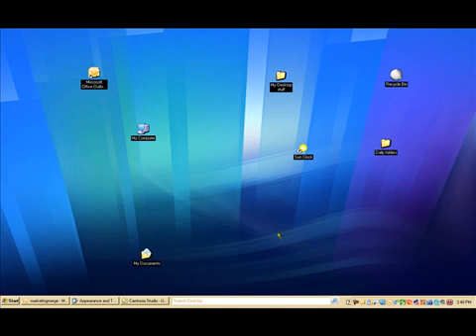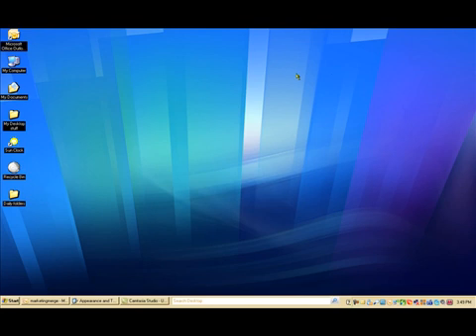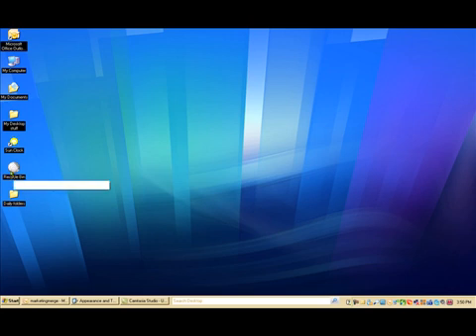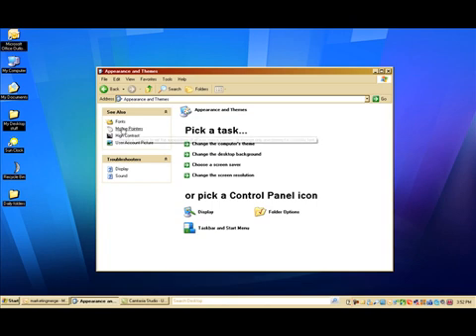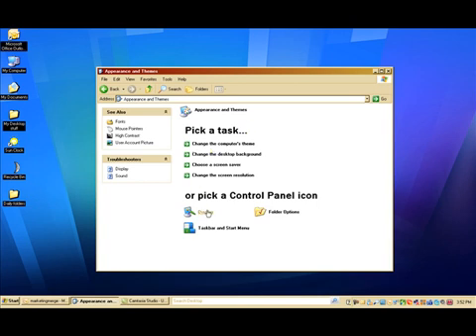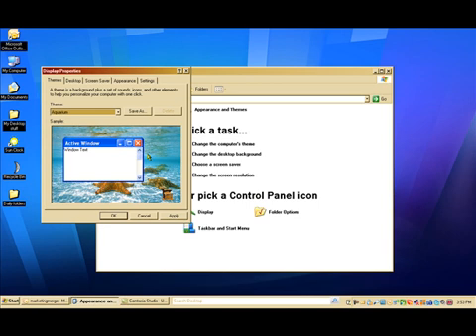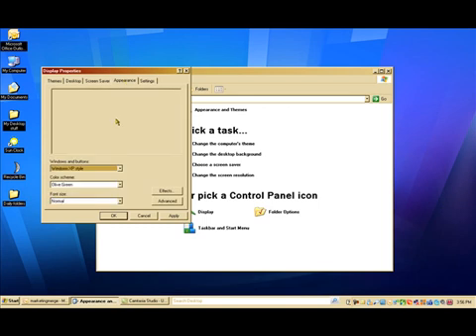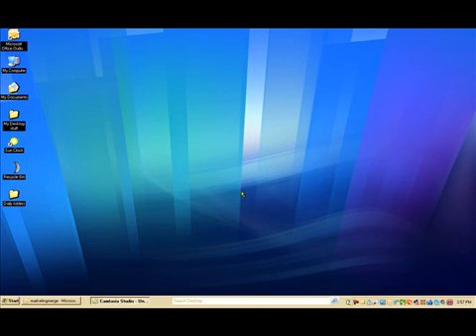How to Navigate Your PC Desktop.mp4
Let us show you how to navigate your personal computer desktop. Many newbies to the computer are unfamiliar with their desktop. Let us show you how to navigate your desktop.